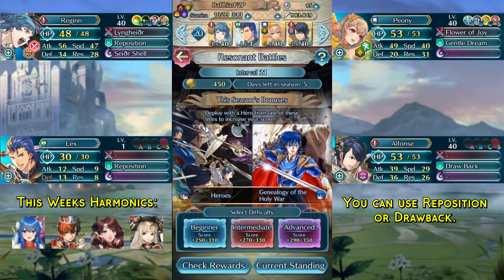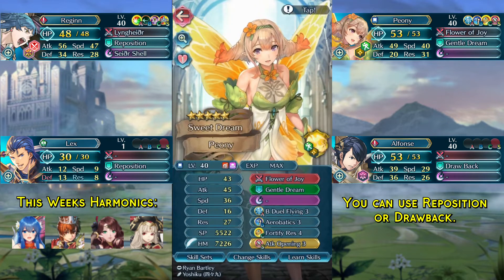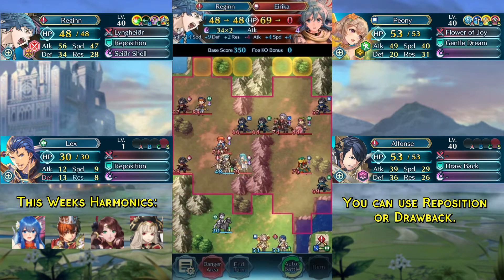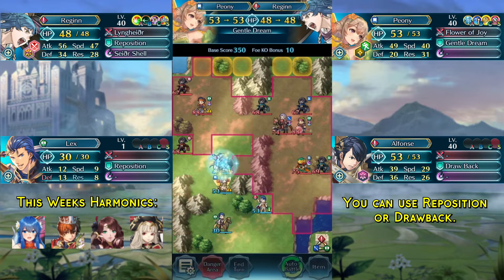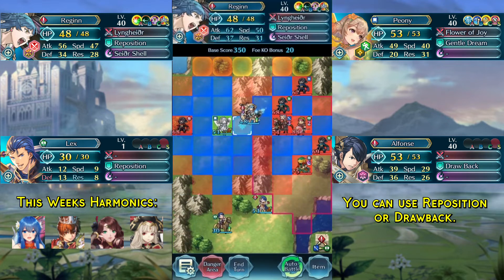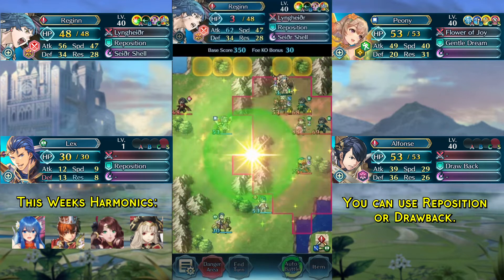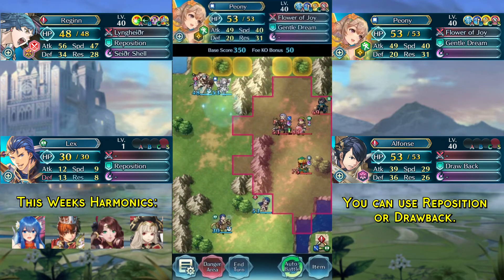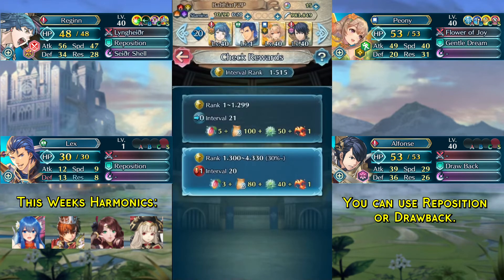Resonant Battles Week 98 Guide F2P Min SI ,easy Harmonic inclusion [FEH]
Here is a Free to Play solution for this weeks Resonant Battles Week 98.

This week you will need at least one merge on your Harmonic Heroes (451 Score) to stay in Interval 21.  Possibly 2. I sadly can't confirm.